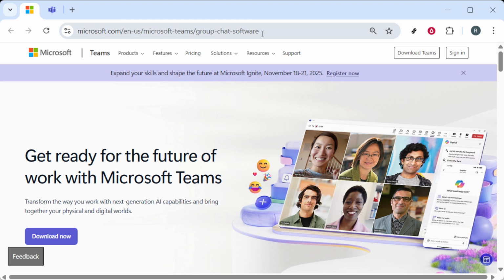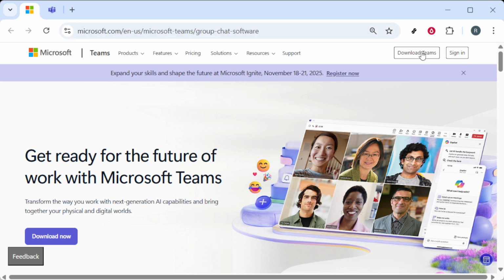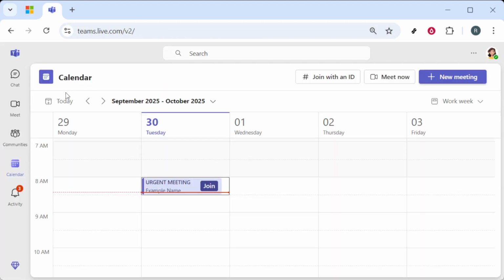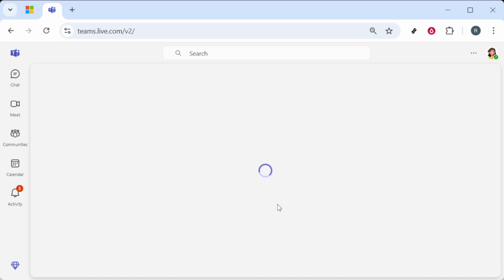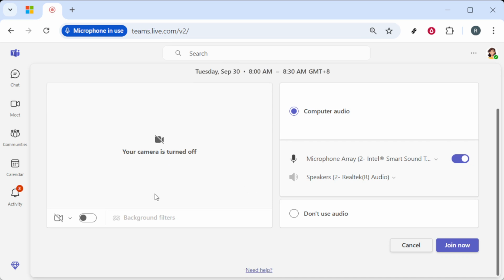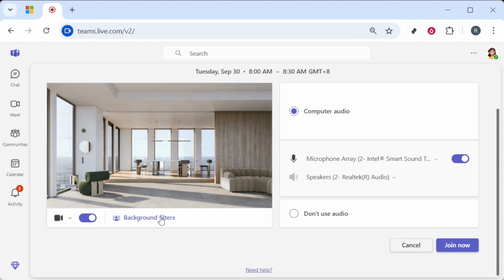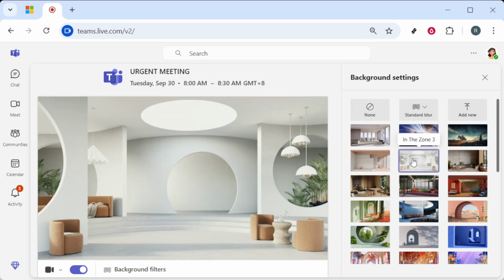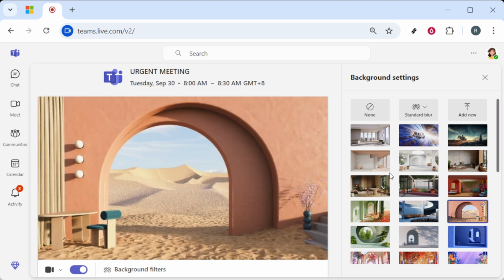How to Add Background Effects in Microsoft Teams Meetings (Easy Steps)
🎨 Want to look professional or fun? Learn how to add background effects in Microsoft Teams meetings.

✅ Apply blur or choose from built-in backgrounds.
✅ Change effects before or during meetings.

✨ Perfect for privacy, branding, or creative calls.